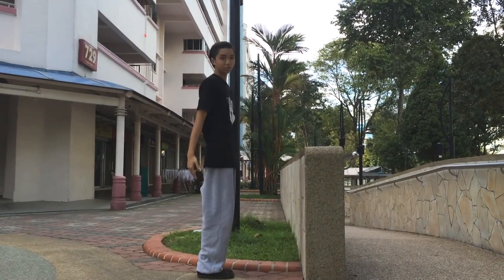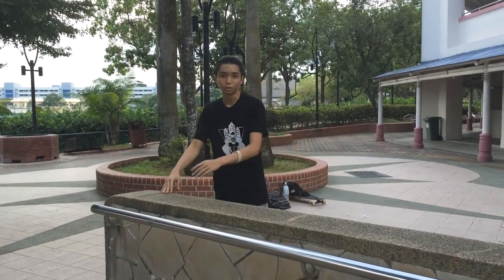Primate Tutorial : Kong vault with Jeremy Filanimeteor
FOLLOW PRIMATE JEREMY!